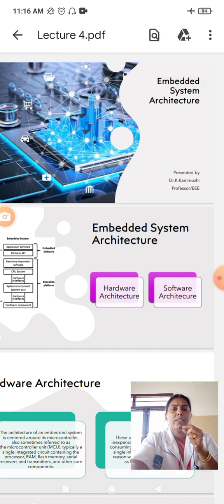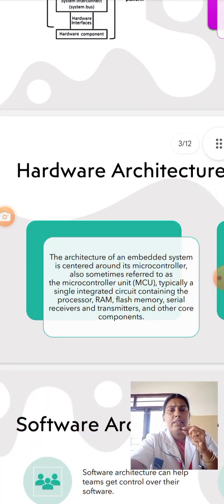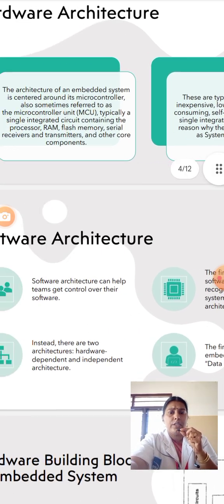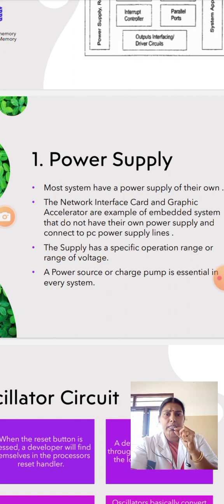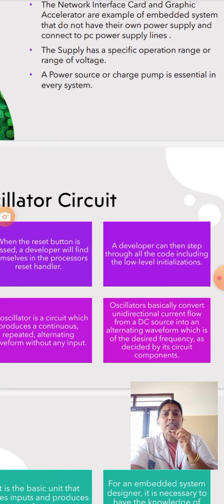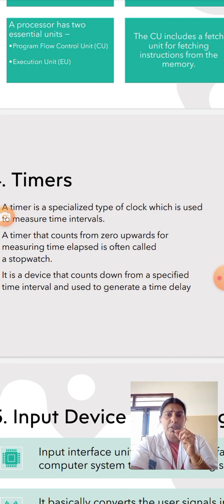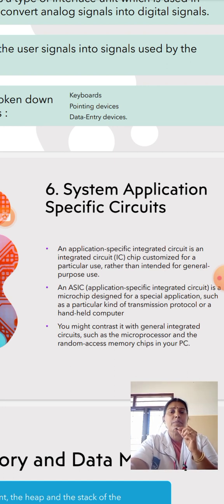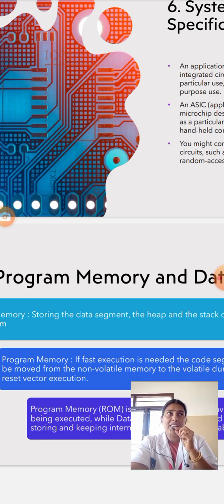Embedded Systems - Architecture of Embedded System